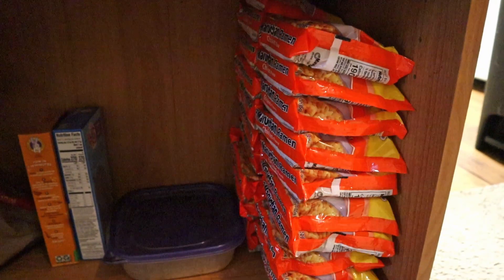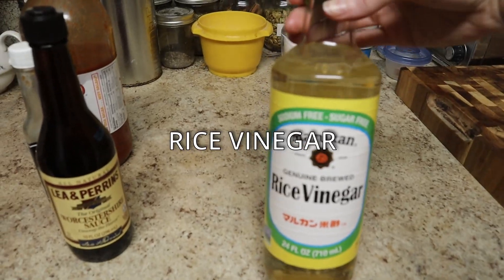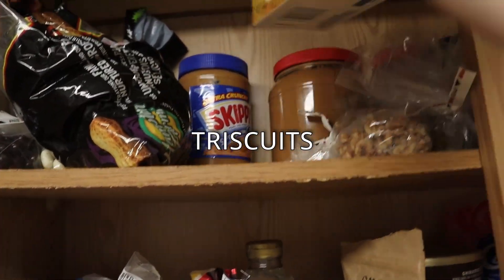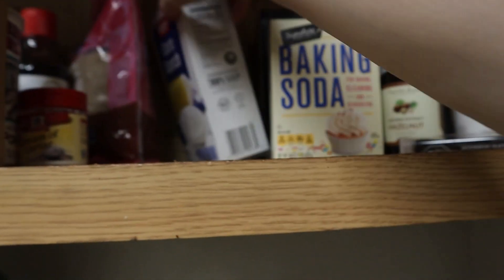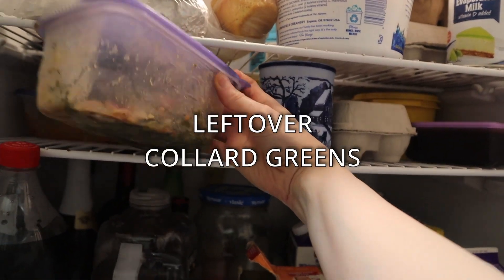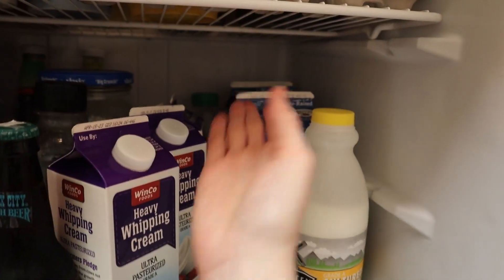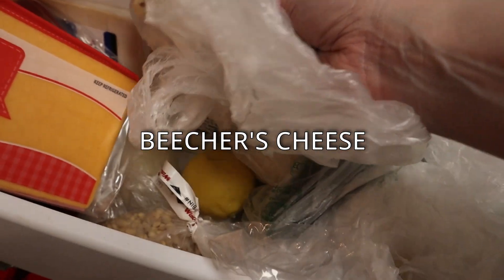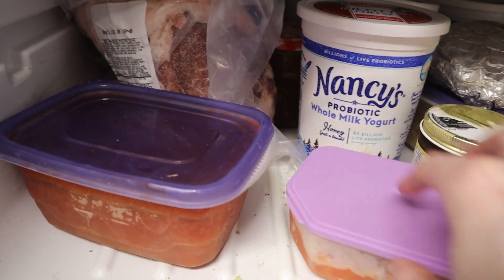What's in my pantry, fridge, and freezer?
You know why you're here.